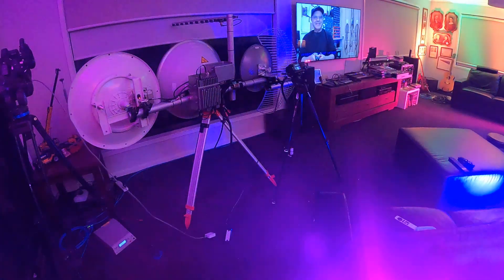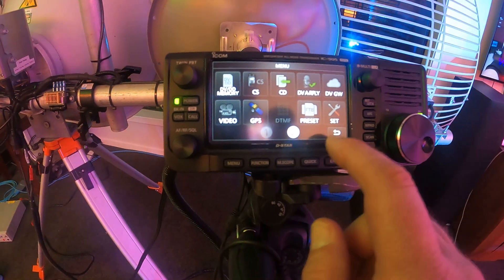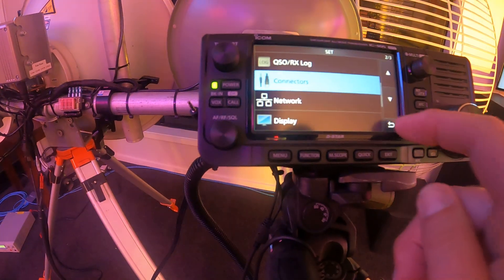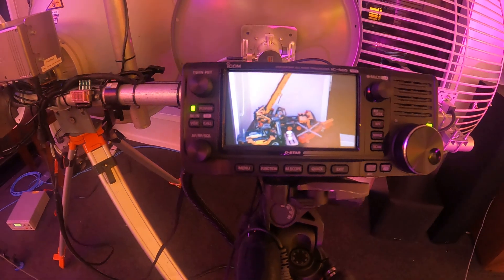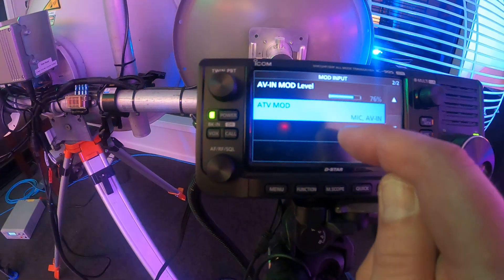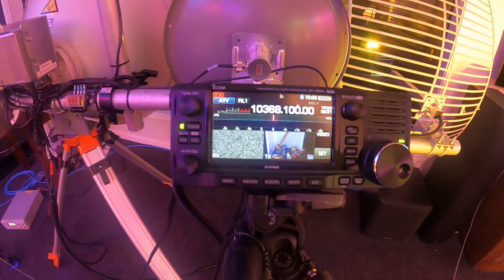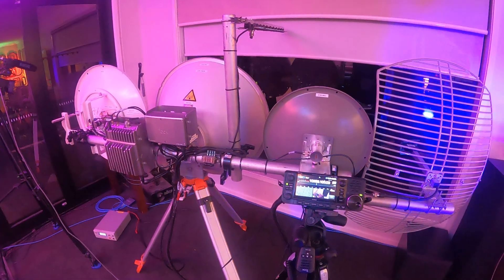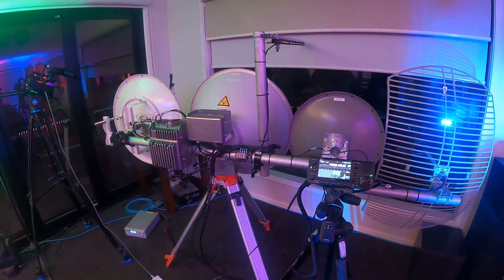VK3BA Icom IC-905 audio settings to transmit external or camera audio via ATV-FM mode via the AV-In.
There was some chatter about this during a recent MAD session on Easter Sunday afternoon about how the spkr/mic and AV-Input interacts. By default it is mixed, but you can select the external audio only if you wish and vary the input audio to be transmitted via RF on any band you wish, including 10GHz. The Icom manual is a bit vague, but hopefully this short video explains how it works.